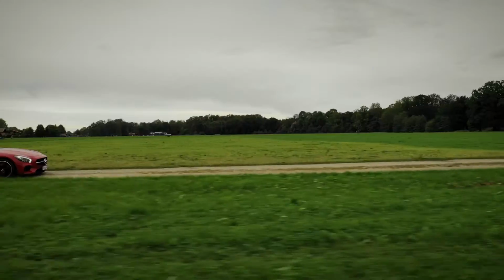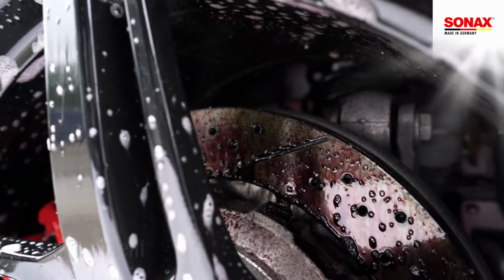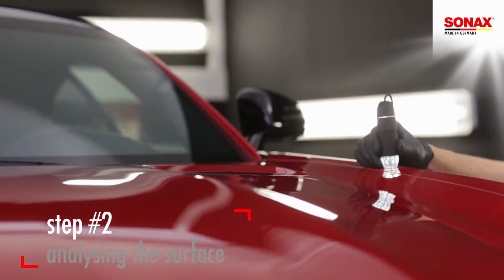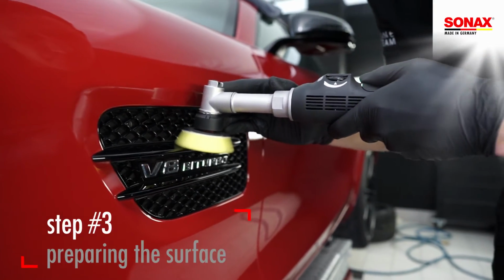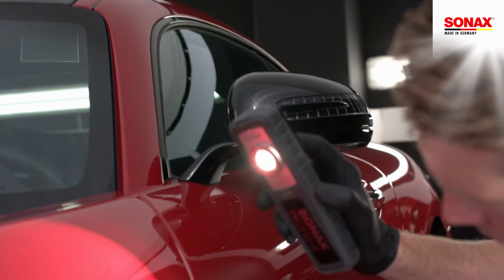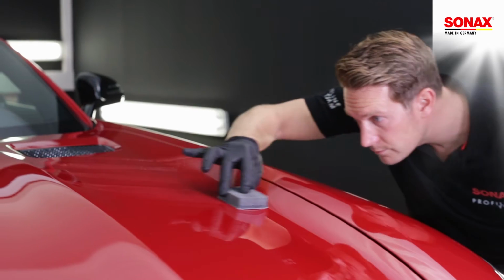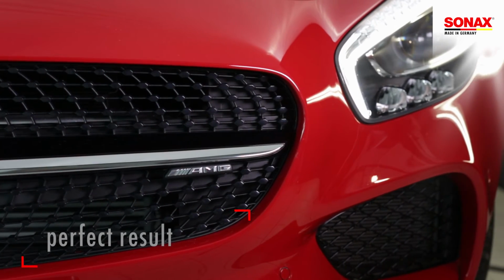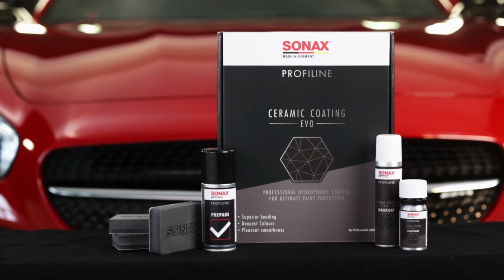How to apply SONAX PROFILINE Ceramic Coating CC EVO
Step by step application of SONAX PROFILINE Ceramic Coating CC EVO.